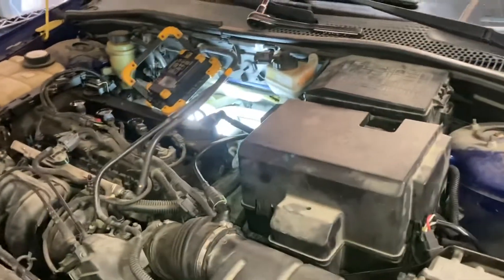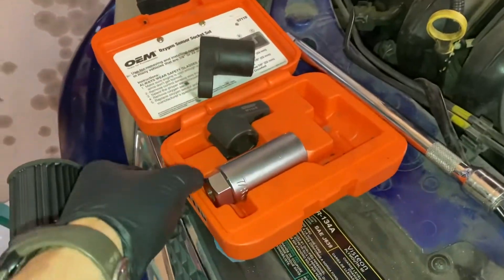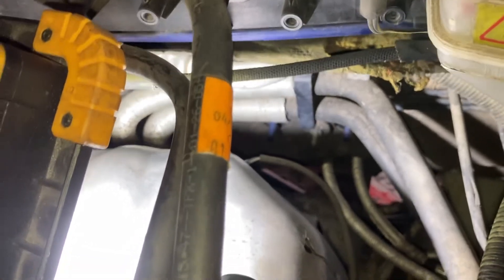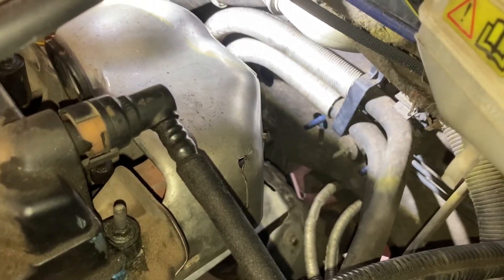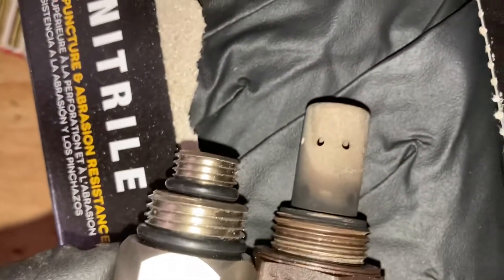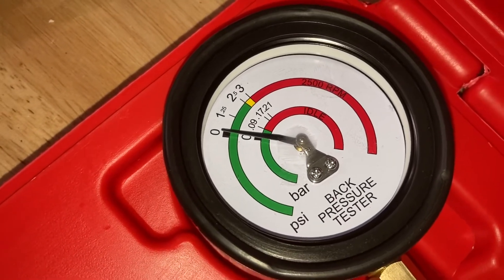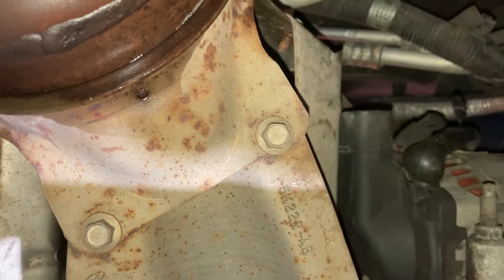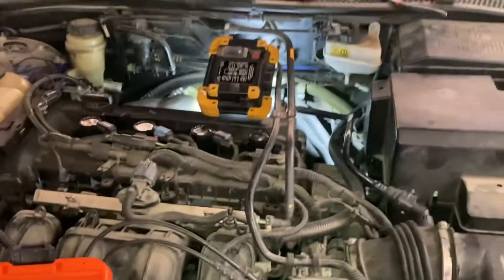05 Focus O2 Sensor & Back Pressure Test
Upstream O2 removal. Exhaust back pressure test